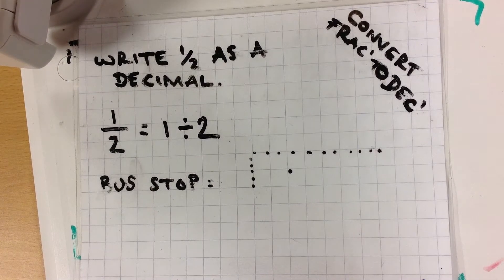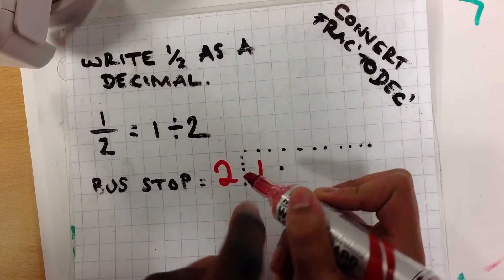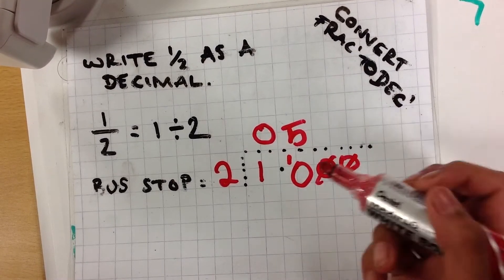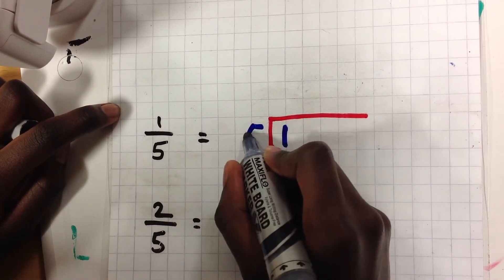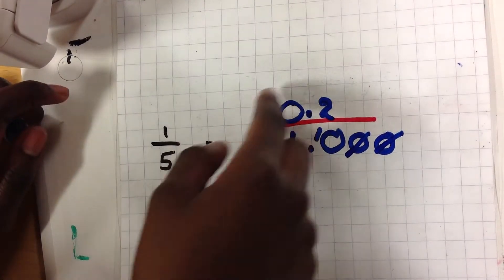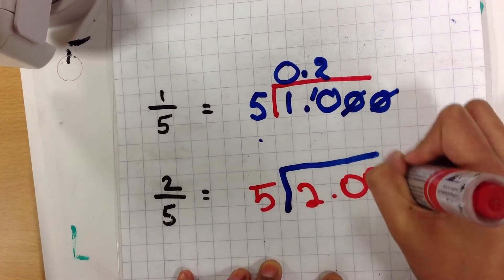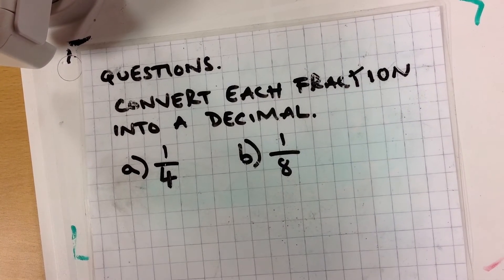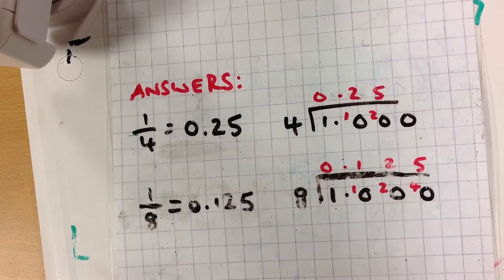Heron Hall, Converting Fractions into Decimals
Number (L5/6).  Learn how to convert fractions into decimals by understanding that fractions represent a division sum.  You will be using the bus stop method during this video.  If you require practice please visit the videos 'Division (no carrying)' and 'Division (with carrying)'.